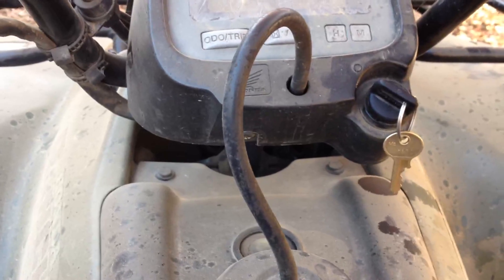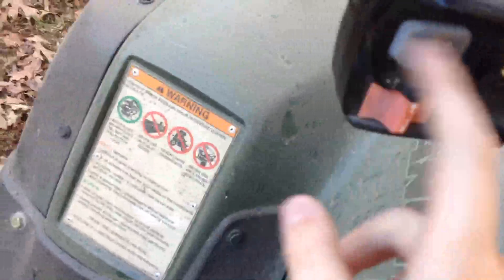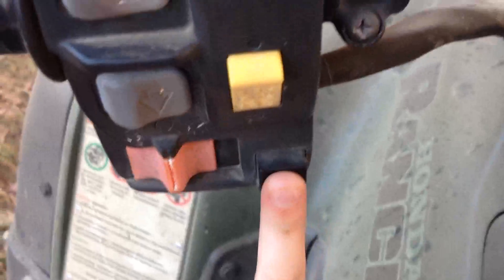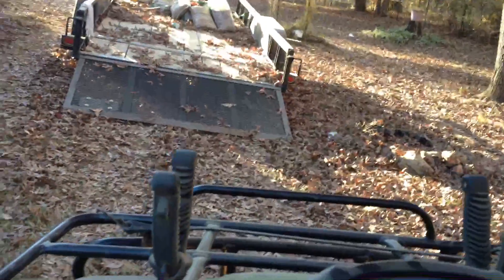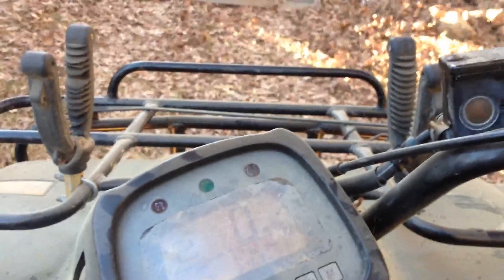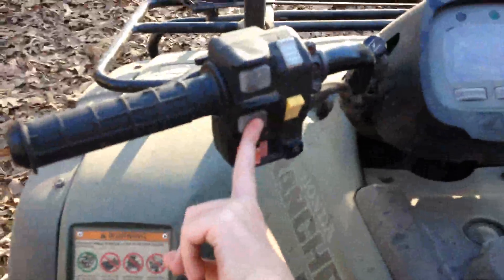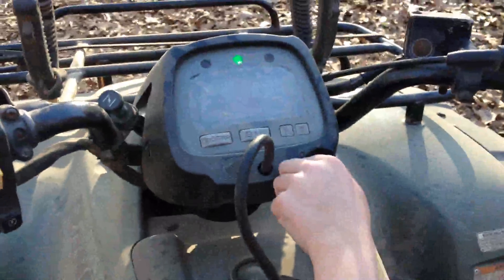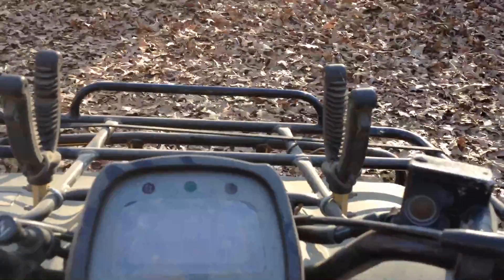First person ATV driving